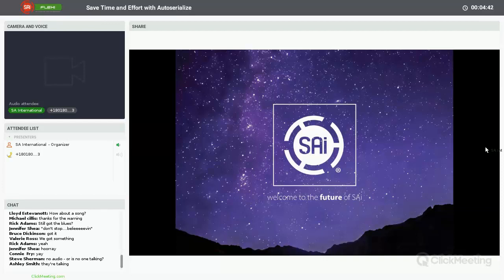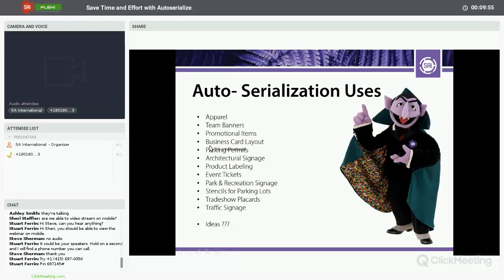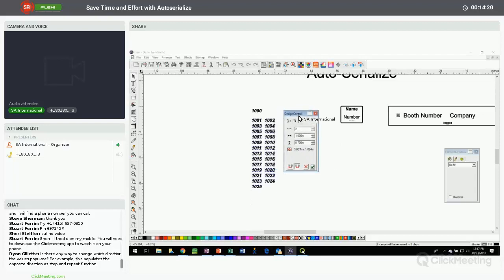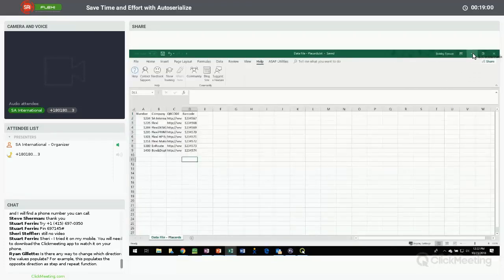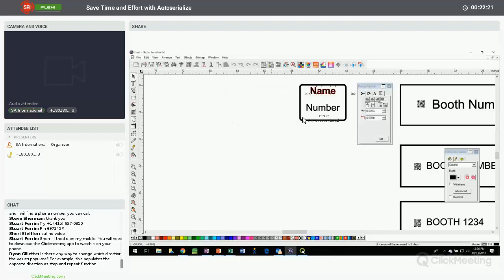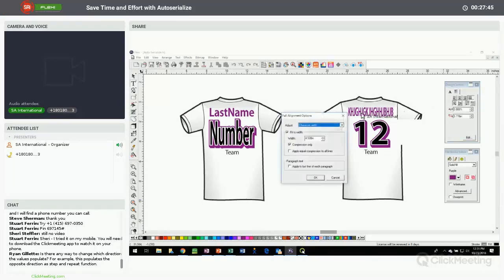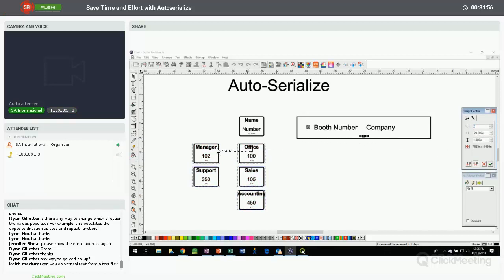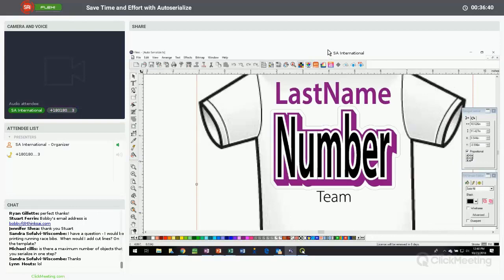Webinar - Save Time and Effort with Auto-Serialize (October 23, 2018)